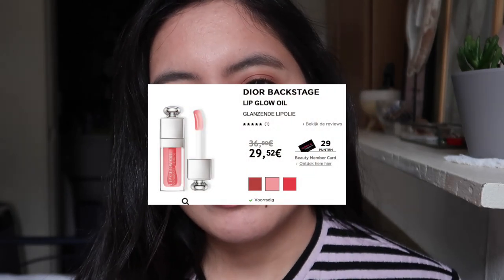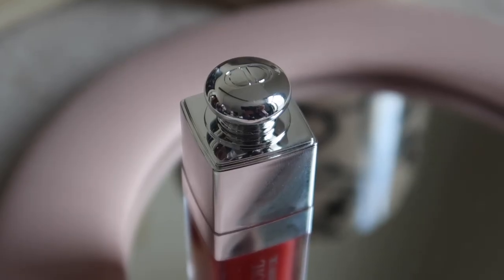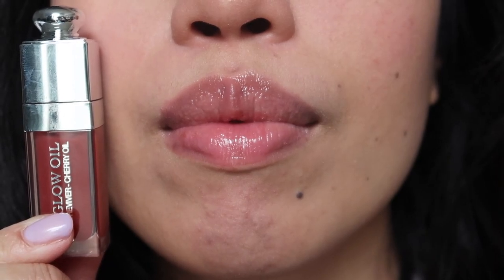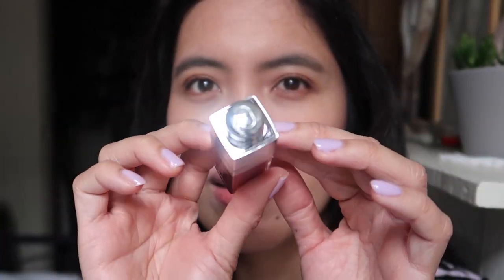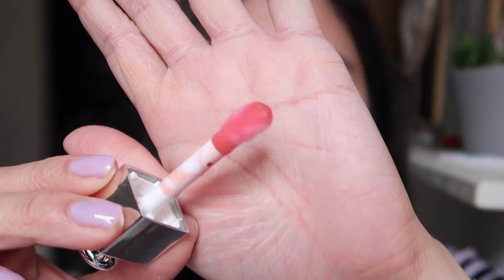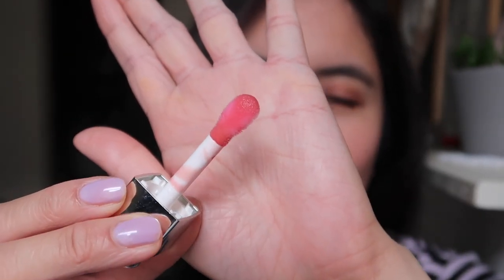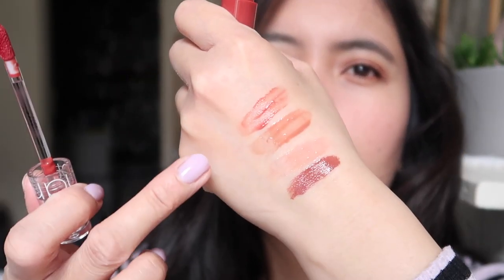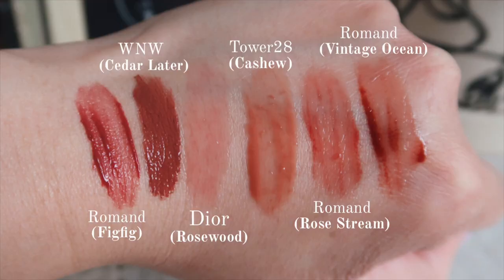Dior Addict Lip Glow Oil (Rosewood) Review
Eyes: Marc Jacobs Beauty Eye-Chonic Multi-Finish Eyeshadow Palette (Fantascene 790)
Blush: Romand Better Than Cheek Blush (03 Blueberry Chip)
✿ Nail Polish: & Other Stories Nail Gloss Polish (Endless Lilac)

Giselle ❤️

MAC: (NC25)
Dior: 2N
NARS: Fiji
Kosas: 3.5
Bobbi Brown: 3.5 Warm Beige
Laura Mercier: 2W1 Macadamia

CUSHION FOUNDATION
YSL: Shade 40
Moonshot: Shade 301
Bobbi Brown: Light to Medium

Dry

+ INFORMATION
Camera: Canon g7x mark ii
Editing: iMovie